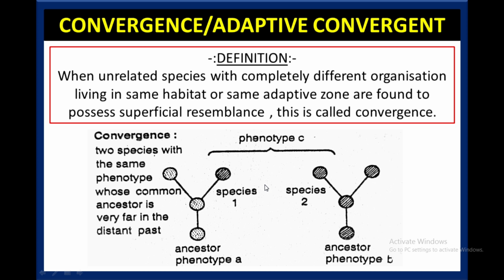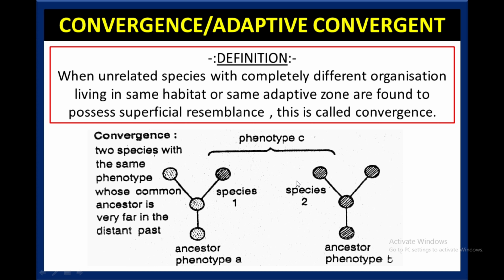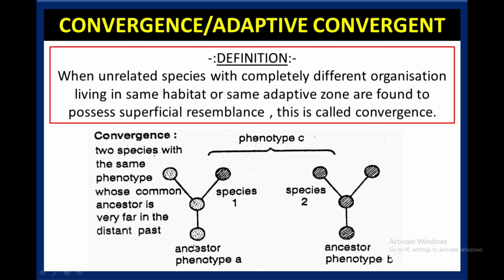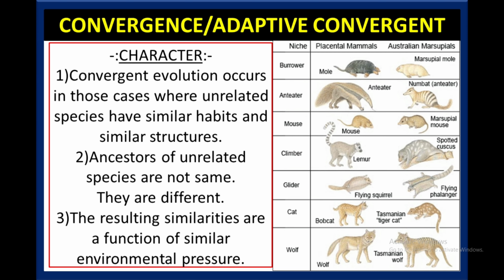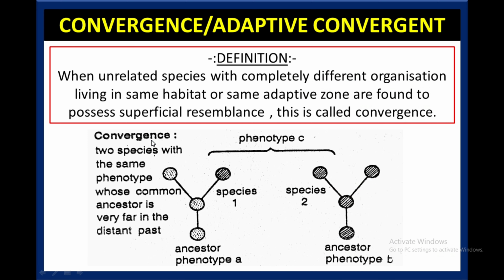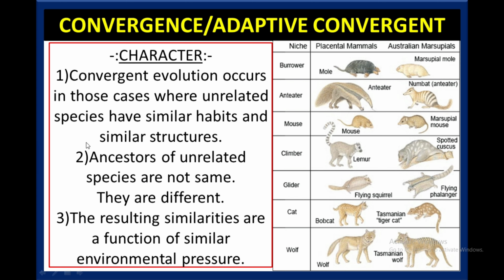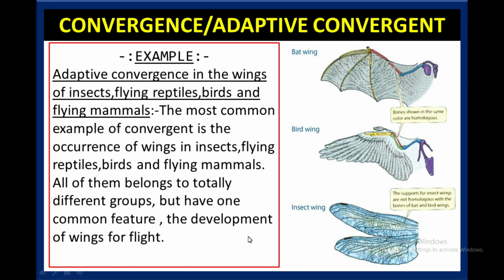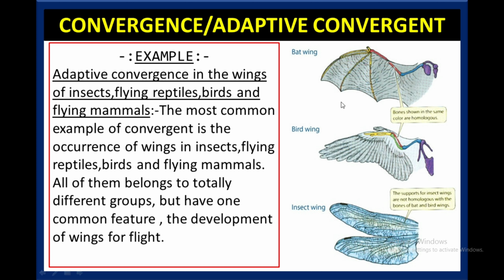Convergence | Adaptive convergent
In this lecture we discussed about
What is convergence
Characters of convergence
Example of convergence
Adaptive convergent

For B.Sc and M.Sc Zoology and Biotechnology online and offline coaching:-
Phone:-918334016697